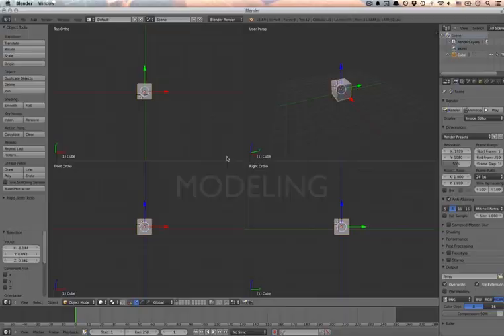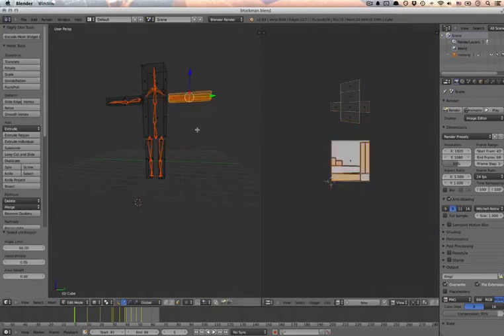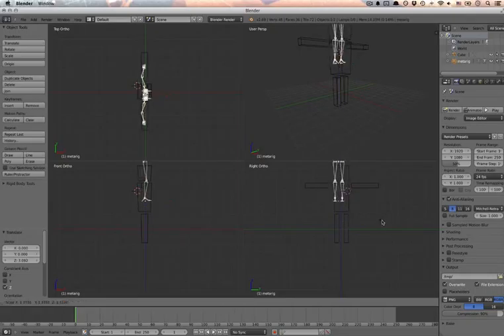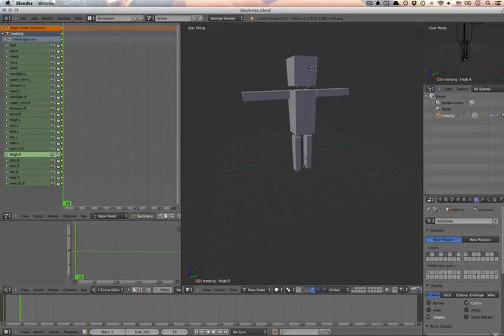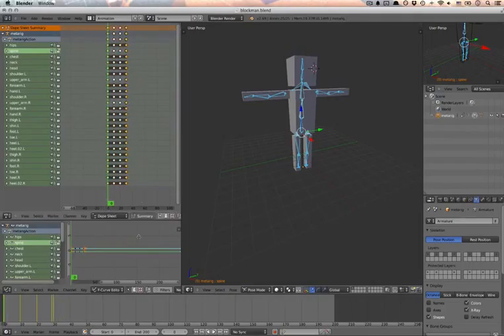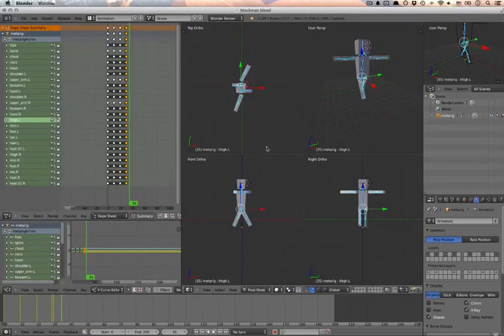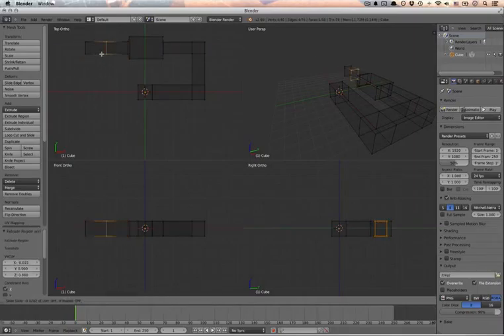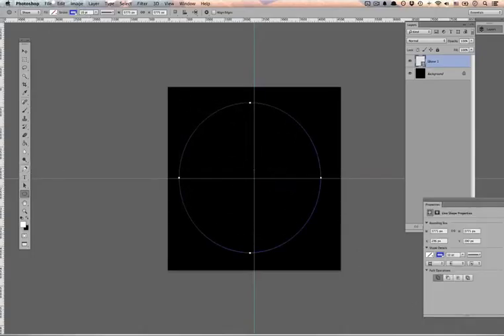Game Hacking Create A Game in 1 Hour Part 02 Modeling, Rigging and Animating Your Assets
download Source